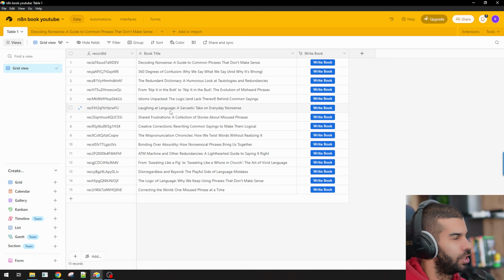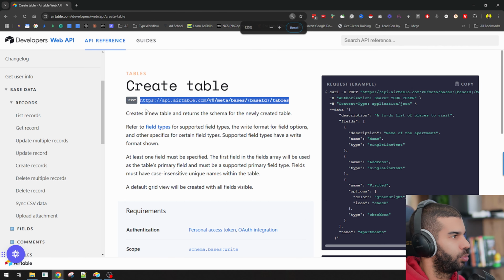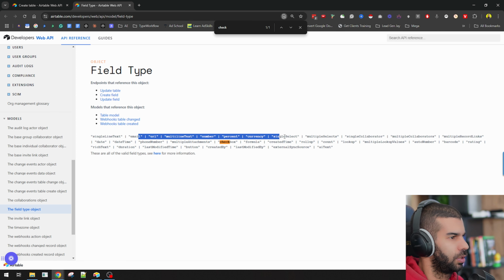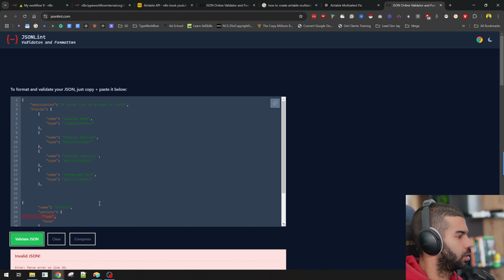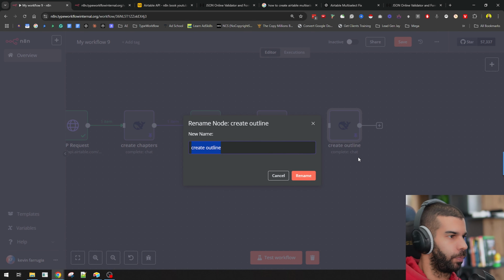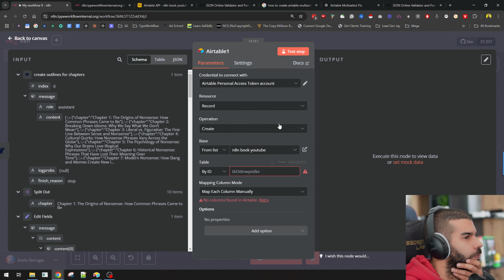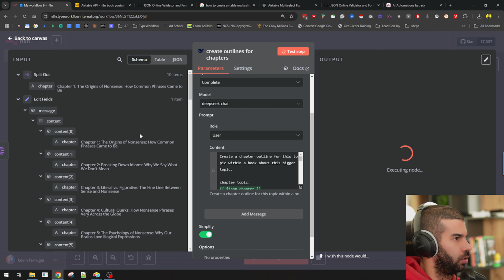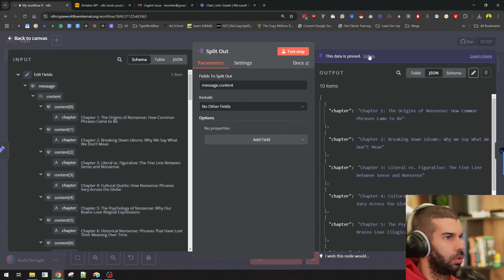(n8n & DeepSeek) AI Book Writing Hack: Chapters and Outlines in Seconds (Part 2/5)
In this video, I'll show you how to take your book ideas to the next level by automating the process of creating chapters and outlines using AI tools like Na10 and DeepSeek.

Here’s what we’ll cover:
1. From Book Idea to Chapters: I’ll walk you through how to take a book idea (like the ones we generated in the first video) and break it down into structured chapters.
2. Automating Chapter Outlines: I’ll show you how to use AI to generate detailed outlines for each chapter, complete with subtopics.
3. Saving It All in Airtable: We’ll set up a workflow to save your chapters and outlines directly into Airtable, so everything is organized and ready for the next step.

By the end of this video, you’ll have a fully automated system that turns a simple book idea into a detailed, chapter-by-chapter outline. It’s like having a personal assistant for your writing process!

This is the second video in a 5-part series, so if you missed the first one, make sure to check it out.

Let’s get started and turn your book ideas into reality! 🚀

WHY ME?